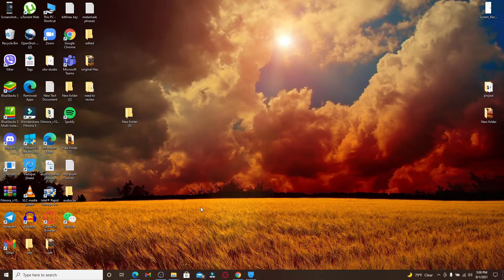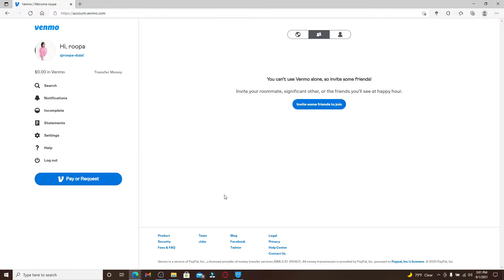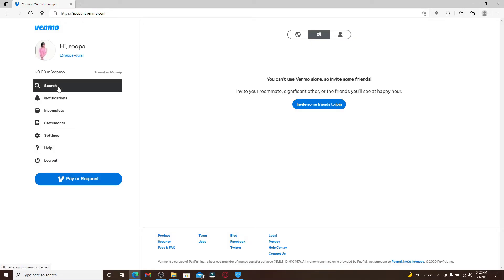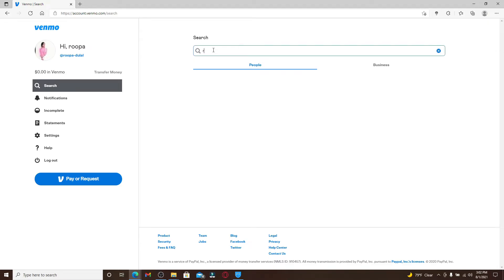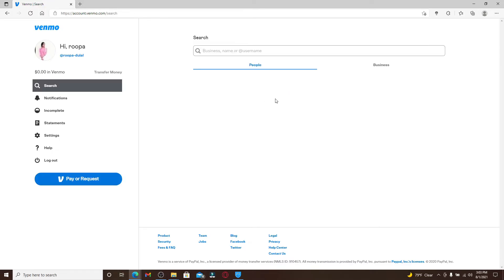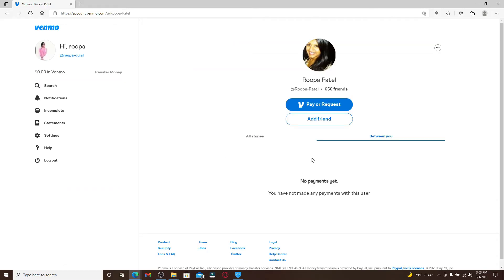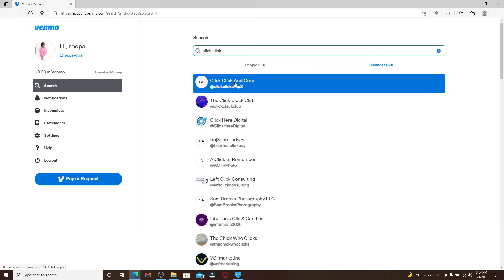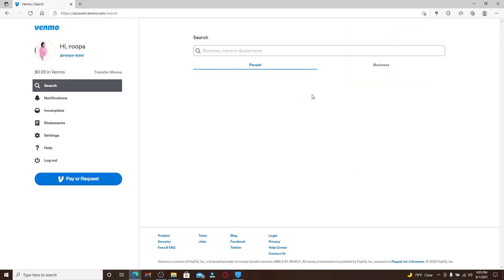How To Find Someone on Venmo | Add Friends on Venmo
In this video, we'll be going over how to find someone on Venmo. It's easy and it doesn't take long at all! If you're having trouble finding a contact on Venmo, watch this helpful tutorial that will show you the quickest way to do it!

You can find someone on Venmo by searching for them in the search bar. There are three ways to do this:
1) Search their name on the search bar
3) Find them through an external site like Facebook.

0:00  - Intro
0:27 - How To Find Someone on Venmo
1:53 - Outro